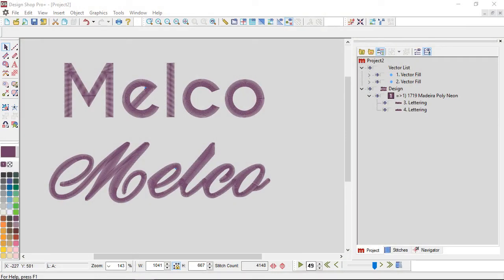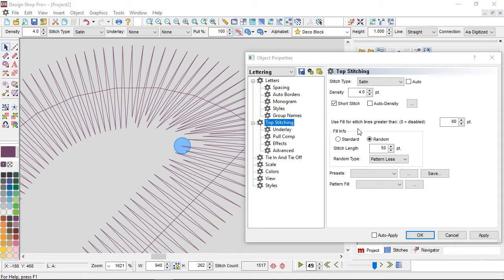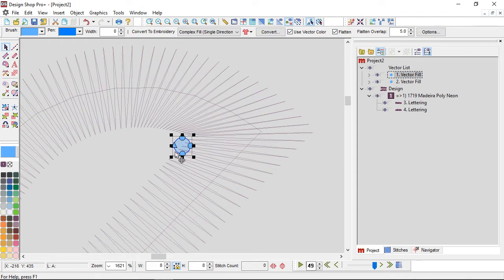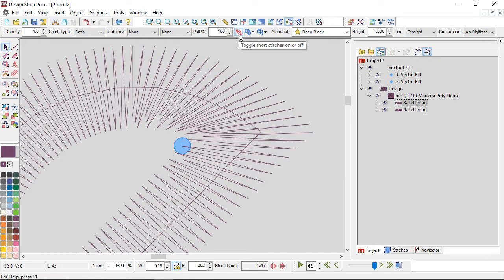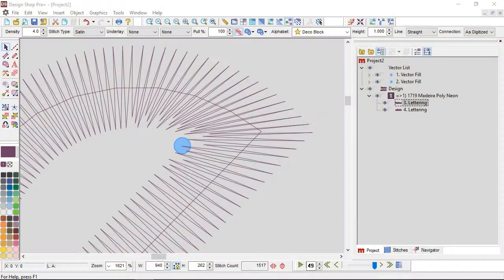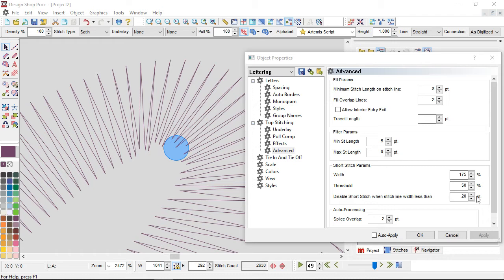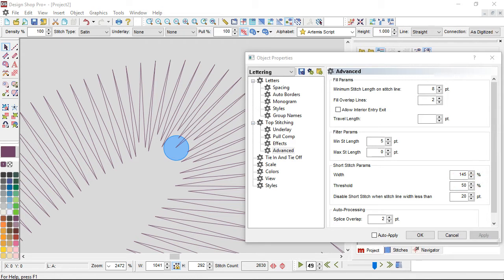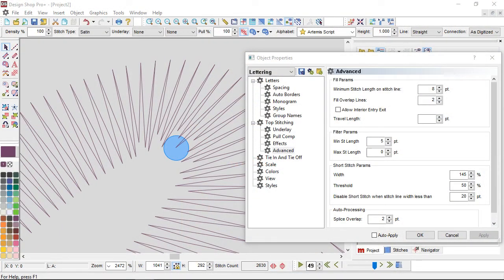DesignShop V10 ~ Short Stitches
Prevent holes and thread bunching in the inside of tight curves and angles by using short stitches.